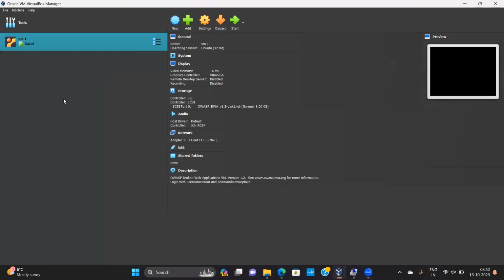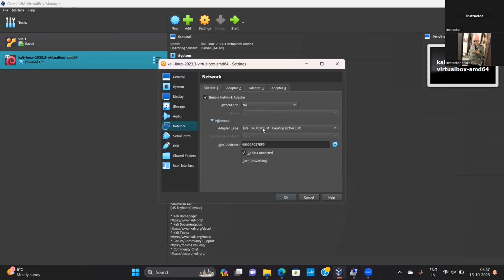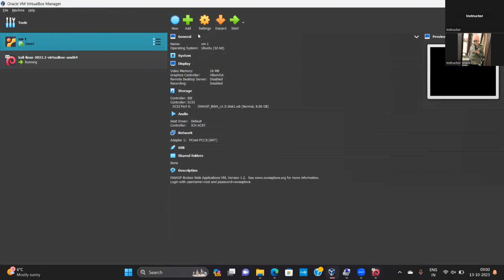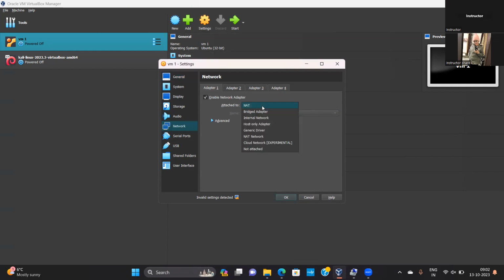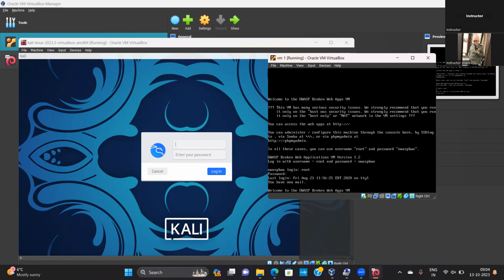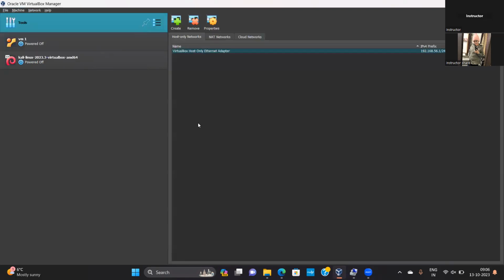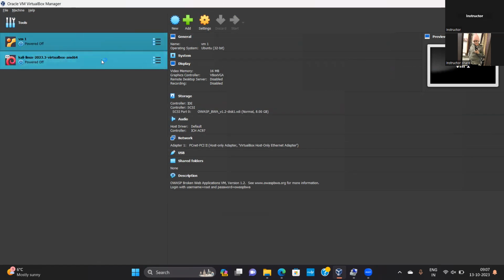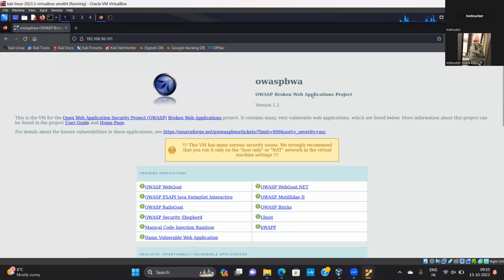Kali Installation steps and connecting with OWASP BWA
Kali installation and set up to connect to OWASP BWA